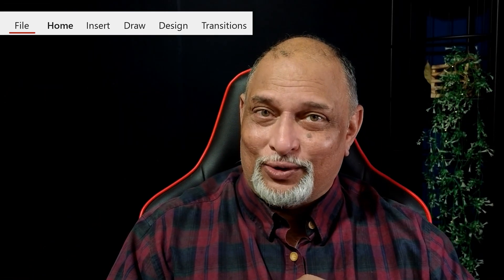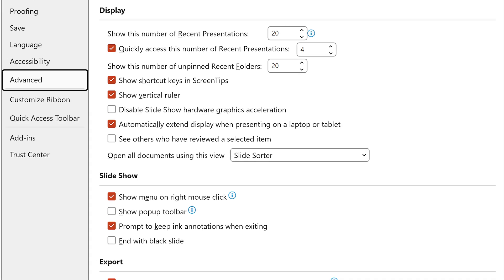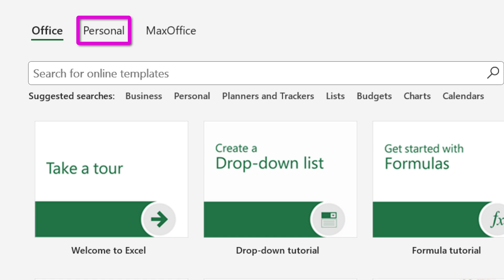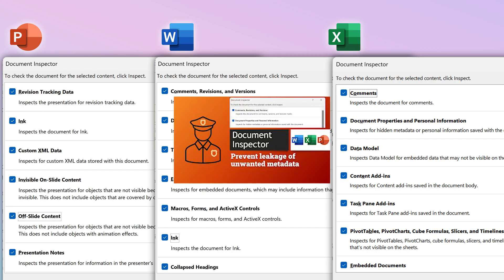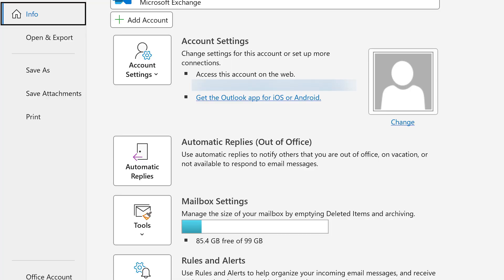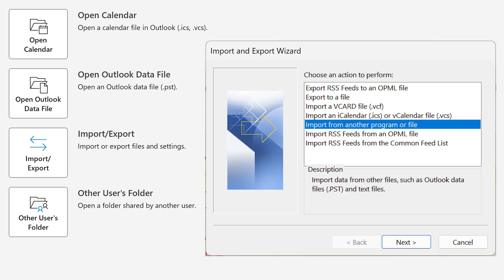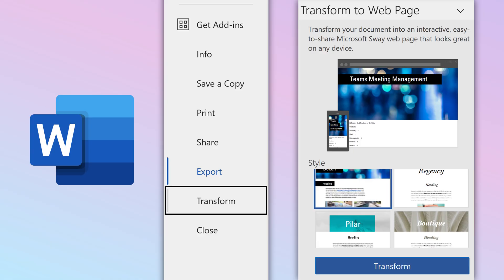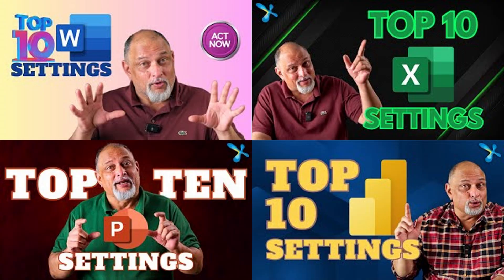File Menu in Office Apps - Best Practices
Learn amazing secrets about the file menu in office365
Protect files, manage accounts, export to different formats, save to cloud, find shared files, and more ...

Contents 📚
00:00 - Intro
00:35 - Home section
00:49 - Files Shared with Me
01:04 - Set number of recent files to see
01:16 - File - Open
01:42 - Bypass this menu for Ctrl O
02:01 - New tab
02:32 - Info section
02:39 - Mark as final
02:58 - Document Inspector
03:33 - Accessibility
04:32 - Compress Presentations
04:51 - Optimize compatibility
05:34 - Outlook options
06:01 - Save / As
06:18 - Save As Warning
06:49 - Share
06:58 - Export
07:30 - Embed document
07:36 - Account
08:14 - Options
08:31 - Summary

Efficiency Best Practices for Microsoft 365
130 best practices everyone must know